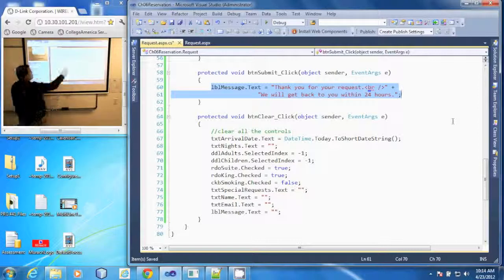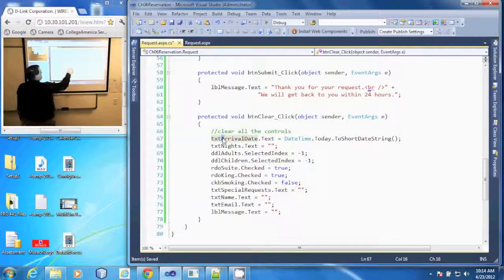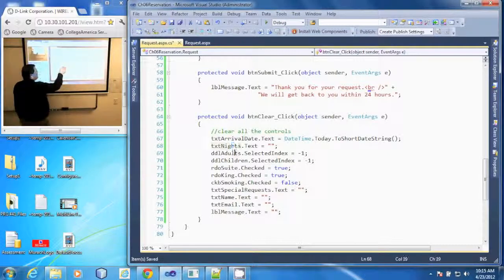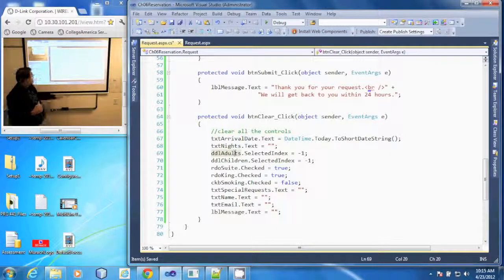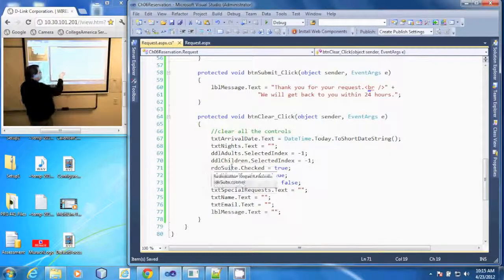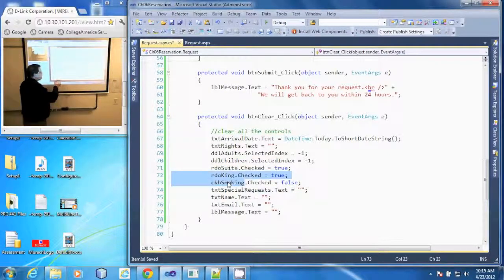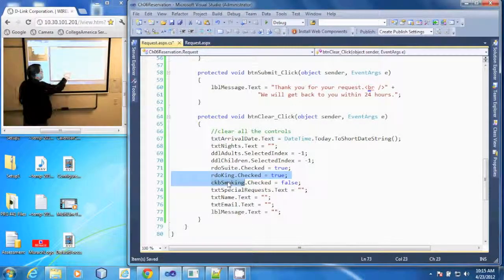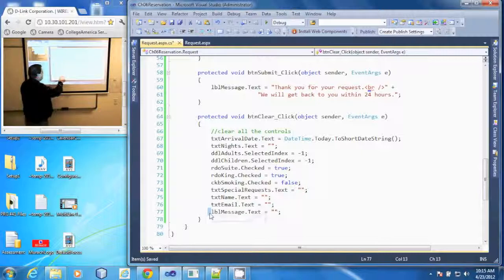PRG 310 - The Request Form Clear Button C# Code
The C# code for the clear button on the Request form